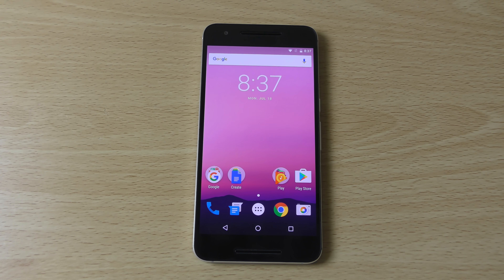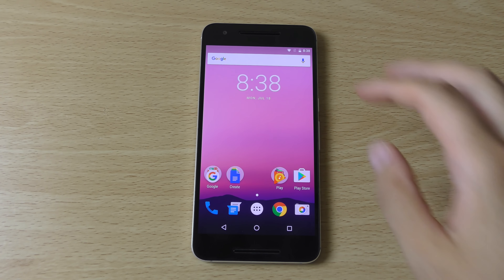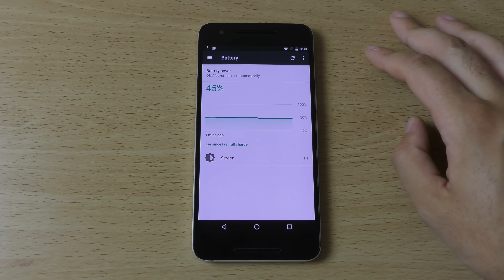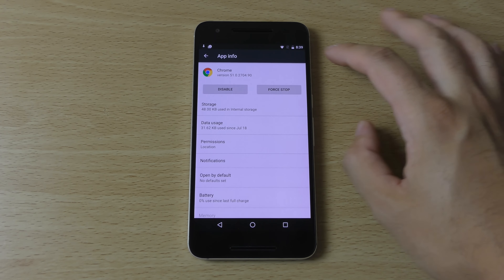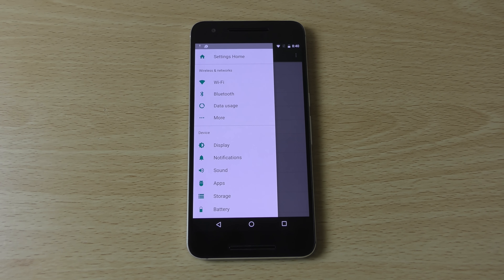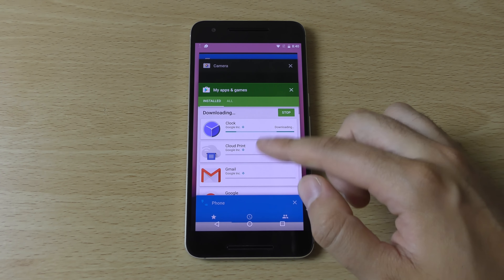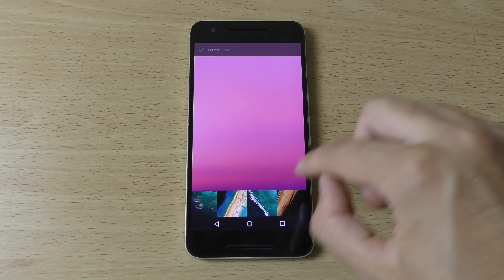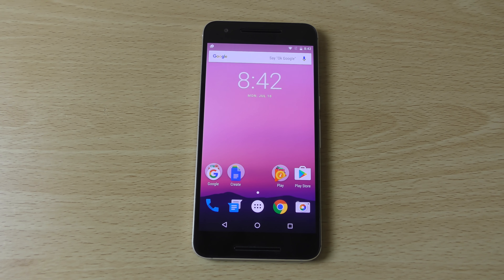Nexus 6P Android 7.0 Final Developer Preview 5 - Review!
Review and features of final Android 7.0 Nougat Developer Preview 5 on Nexus 6P!